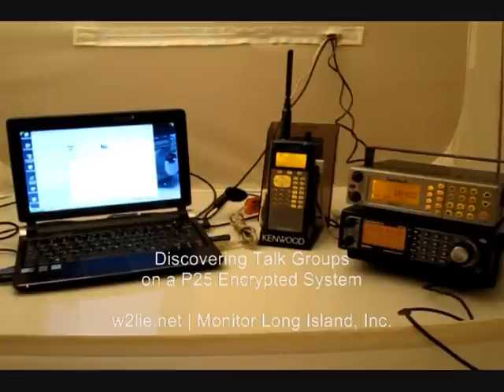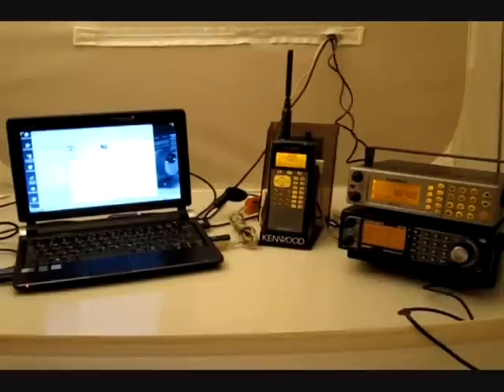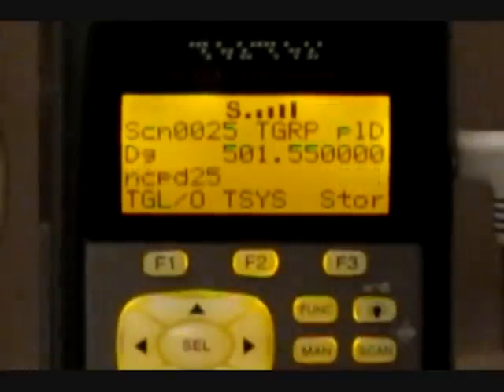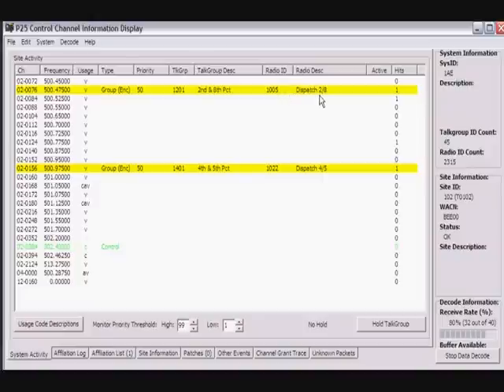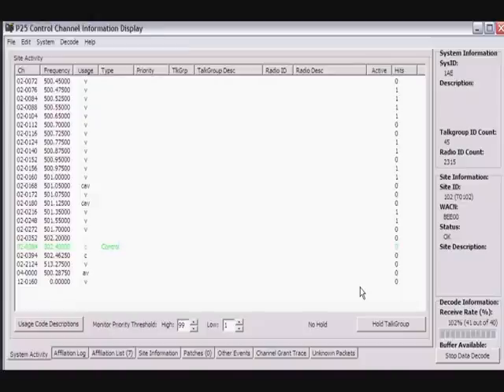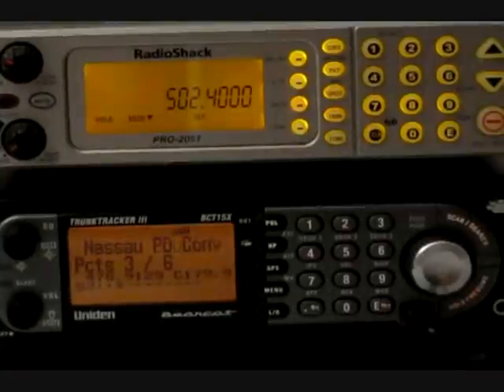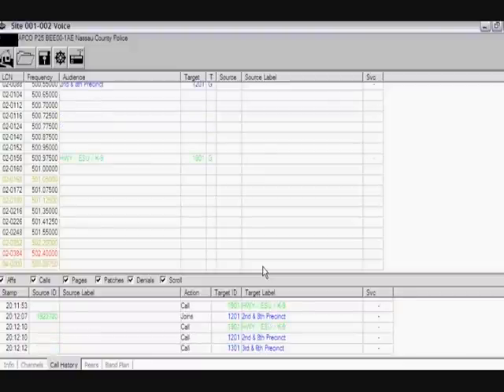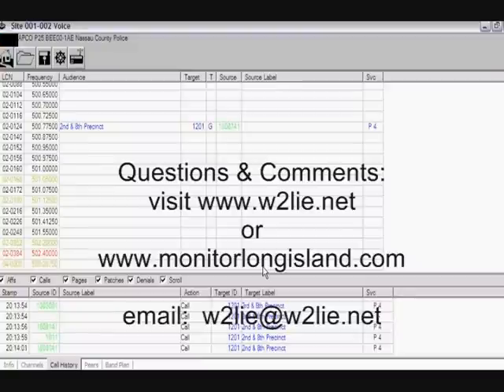Nassau County Police P25 System Overview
Viewing the traffic on the new P25 system using Pro96Com and Unitrunker Software.
This video is not how to decode the encrypted system.  We are simply monitoring the control channel data which is not encrypted.